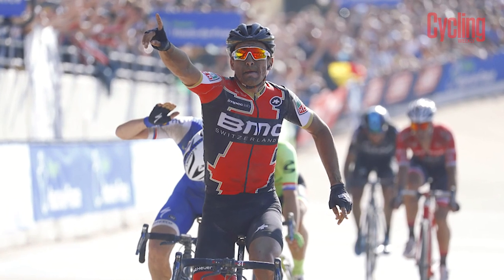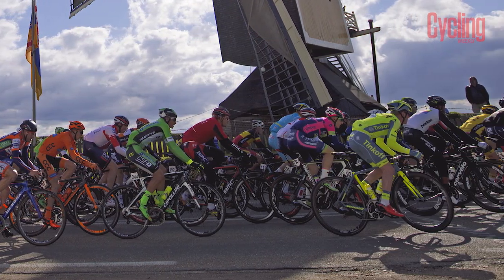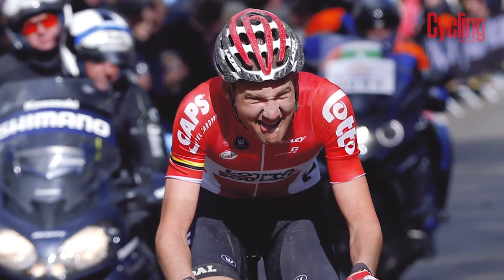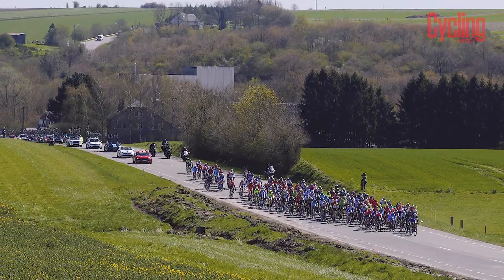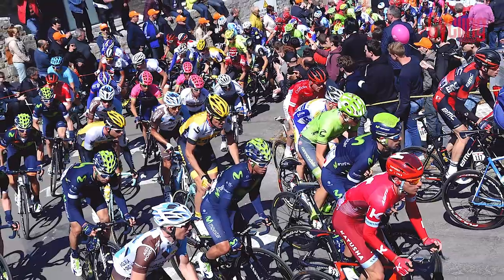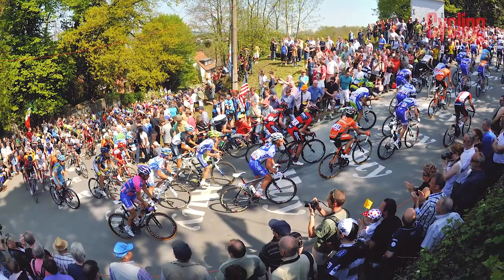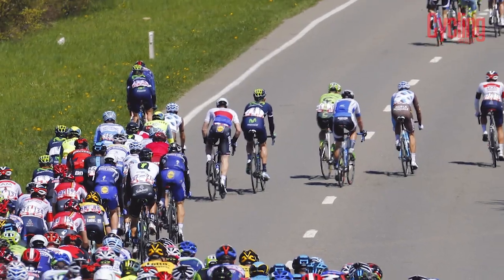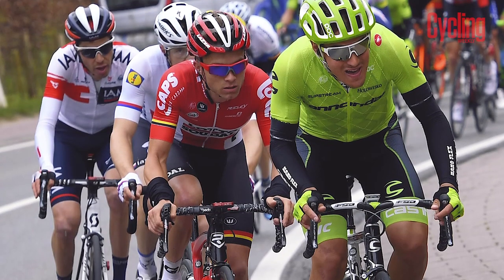Ardennes Classics 2017: Essential Guide | Cycling Weekly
The Ardennes Classics are the three prestigious one-day races held primarily in the Ardennes of Belgium and in the Dutch Limburg region.

The three races, Amstel Gold Race, La Flèche Wallonne and Liège-Bastogne-Liège, all come within one week in mid-April and suited to puncheurs and climbers because of their hilly profile, in contrast to the Cobbled Classics which take place shortly before.

The week of racing traditionally ends with Liège, the only monument of the three, nicknamed ‘La Doyenne’ (‘The Oldest’) having first run in 1892.

All three are UCI WorldTour races, with Tour de France organisers ASO arranging Flèche on the Wednesday of the Ardennes week and Liége on the Sunday, while the Amstel Gold Race Foundation puts on its race in Limburg on the first Sunday to kick it all off.

A rider winning all three races in the same week is extremely rare, happening only twice in 2004 with Davide Rebellin and with Philippe Gilbert more recently in 2011. Only four other riders, including Eddy Merckx and Bernard Hinault, have won all three races within their careers.

The 2017 Ardennes Classics:
Amstel Gold Race, April 16 | Start list | TV guide
La Flèche Wallonne, April 19 | Start list | TV guide
Liège-Bastogne-Liège, April 23 | Start list | TV guide